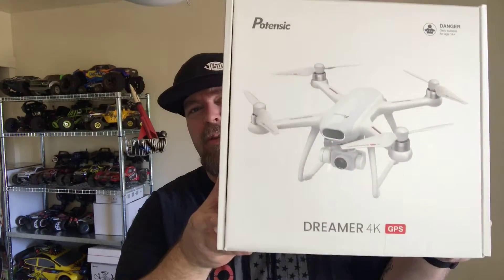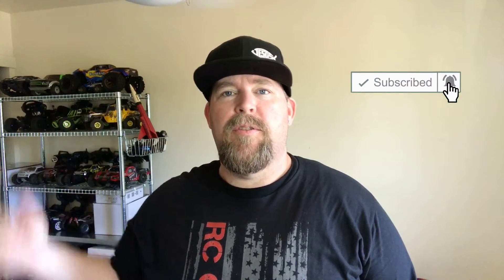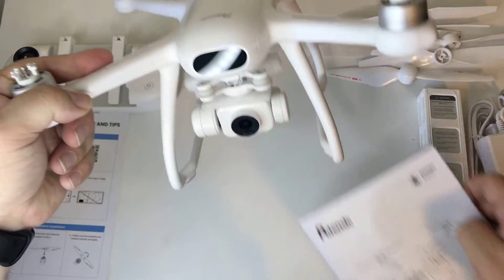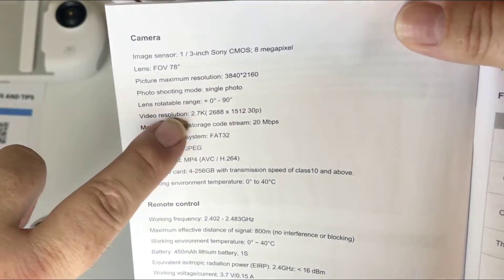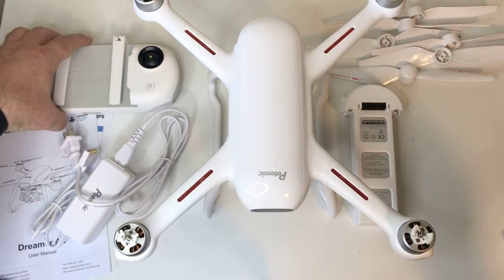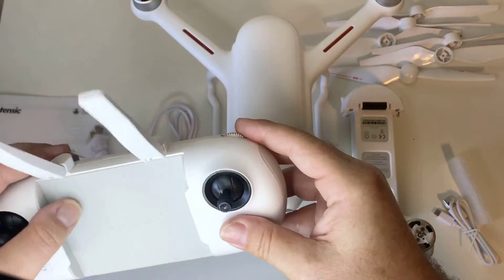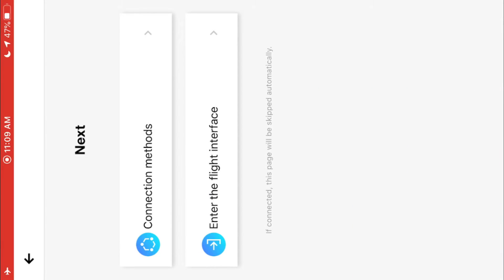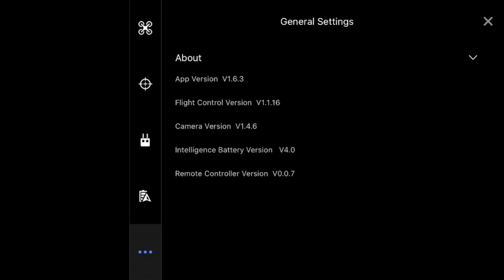Potensic Dreamer 4 k | How To Setup & Update Firmware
A look at the Potensic Dreamer 4k 5g WiFi fpv gps camera drone. In this video I unbox, setup and update the firmware of the Potensic Dreamer 4k.
That way you don’t miss the flight video, coming out soon.

Potensic Dreamer carrying case:

Potensic Dreamer spare battery:

iPhone 7 plus :

Gopro hero 6 black:

If you have a product you like to have reviewed on this channel that is RC related.